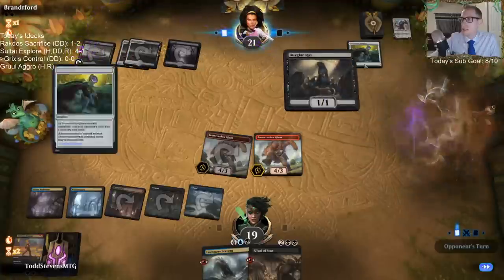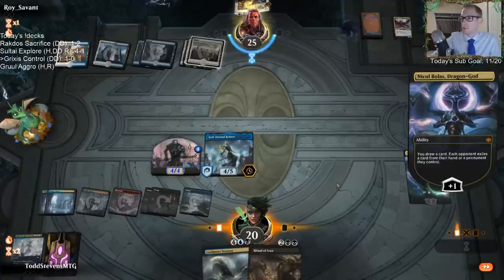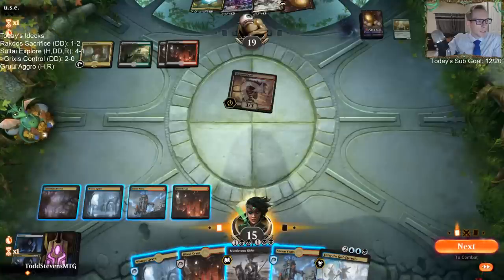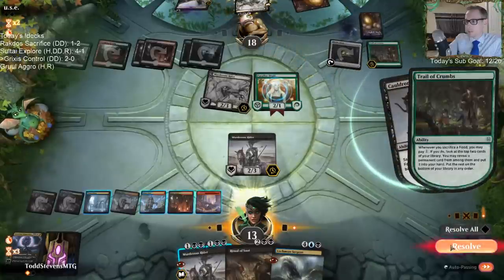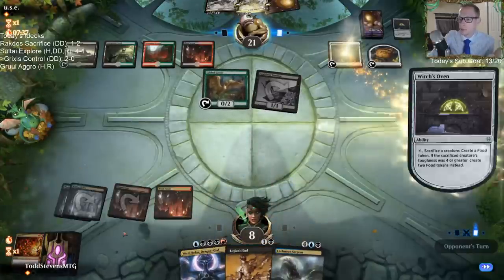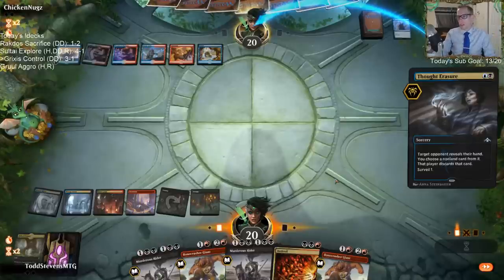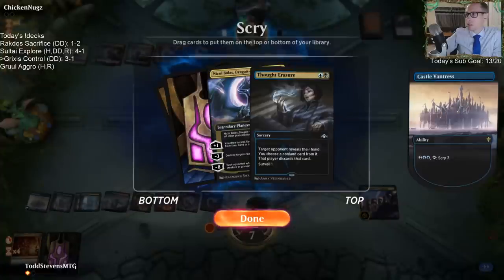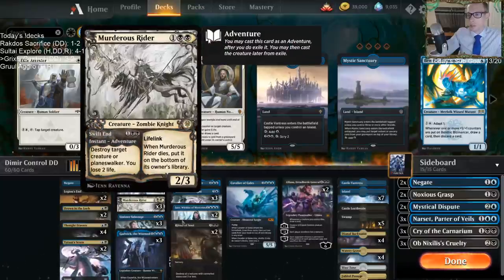Grixis Control: Lochmere Serpent gets its due